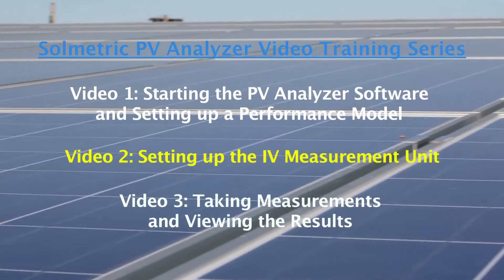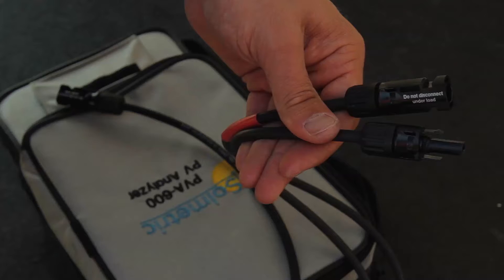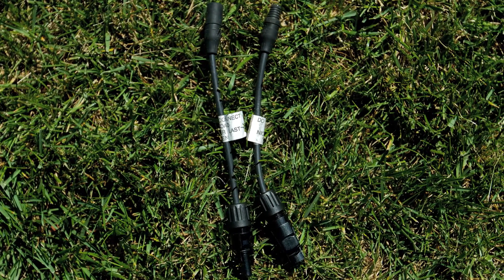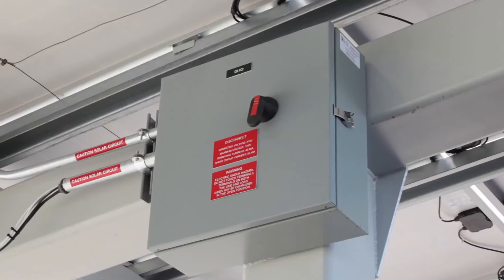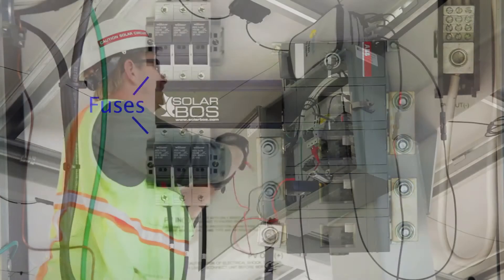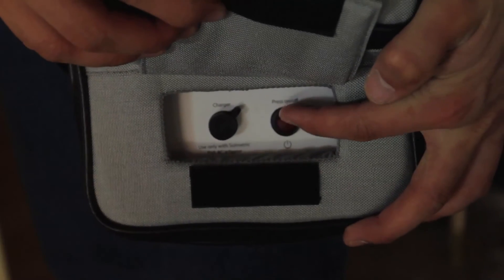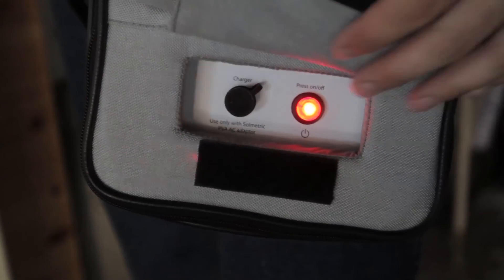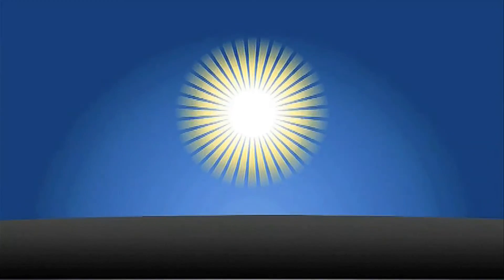PVA-600-Setting up the I-V Measurement Unit.mov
Solmetric PV Analyzer Training. Setting up the I-V Measurement Unit for safe and successful measurements.